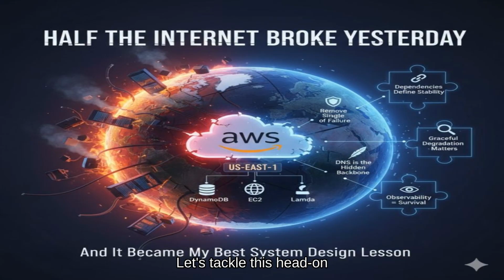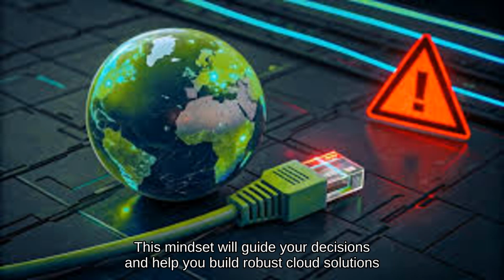How to Think Like a Cloud Architect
This educational video was auto-generated using AI by Strinosoft.